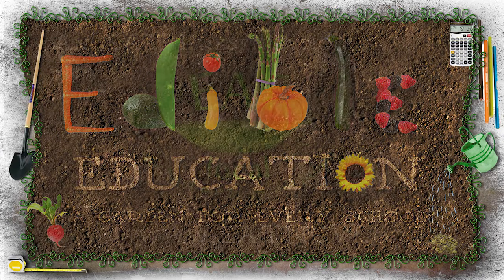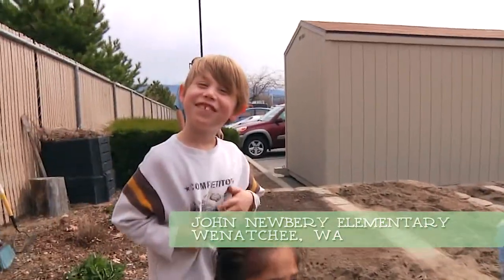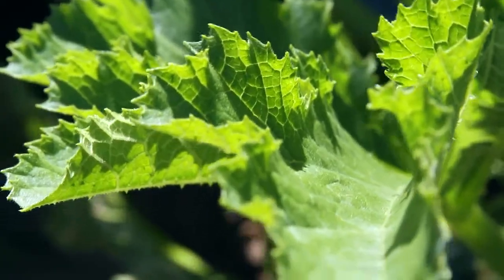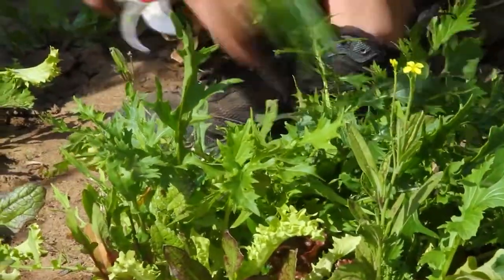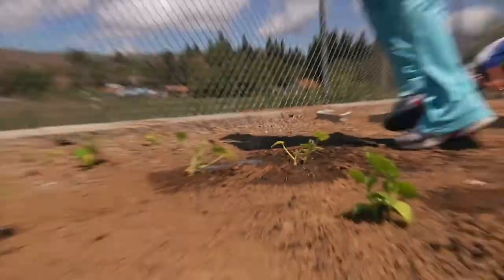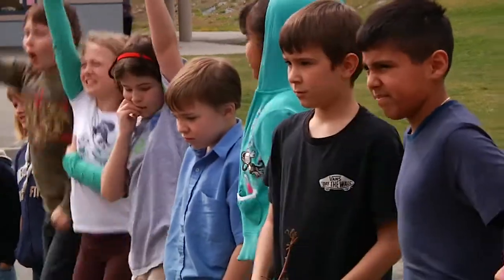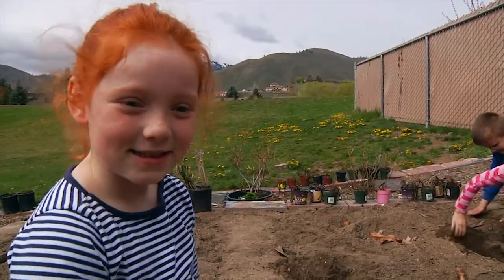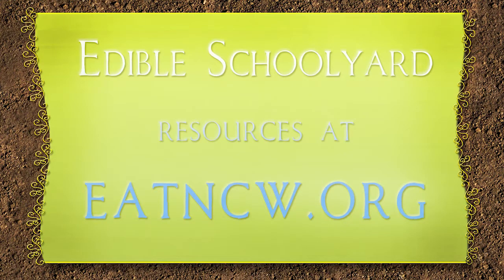„Valgomas" švietimas. Kiekvienai mokyklai -- po daržą.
Mokyklos daržas -- ideali vieta vaikams sužinoti, iš kur atsiranda maistas.
Šaltinis: Edible Education - A Garden for Every School
Iš anglų kalbos vertė ir subtitravo Andrius Burnickas. Redagavo Alma Vijeikytė.